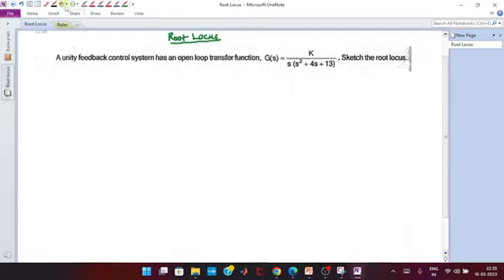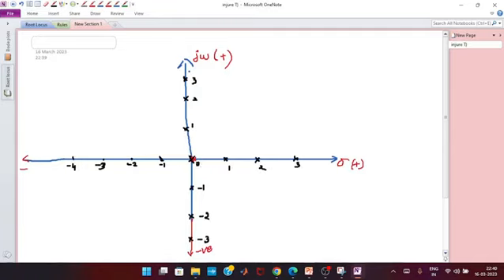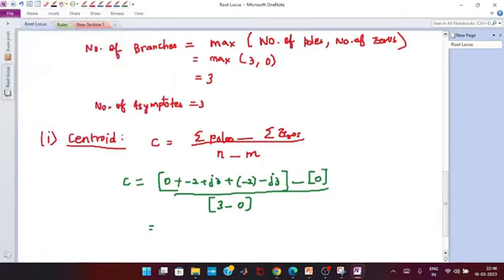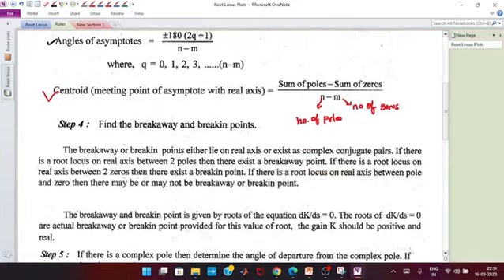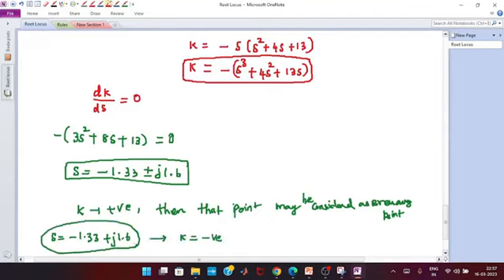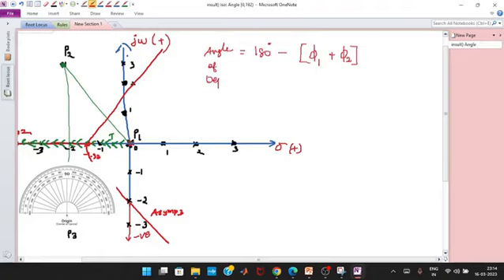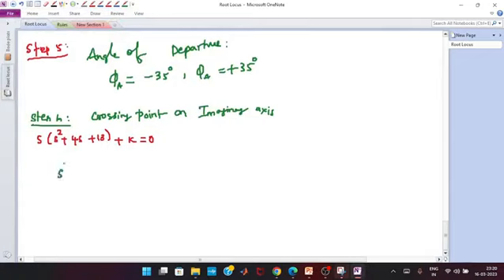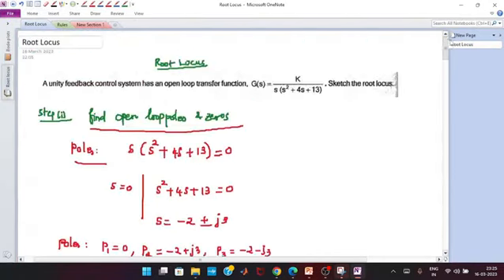Root Locus plot-solved example